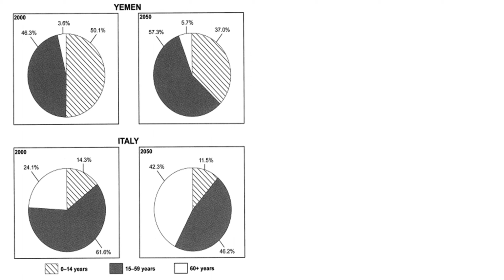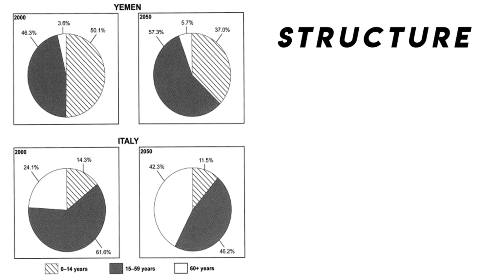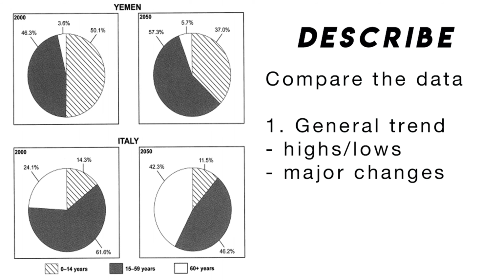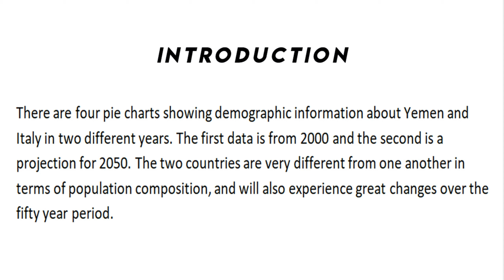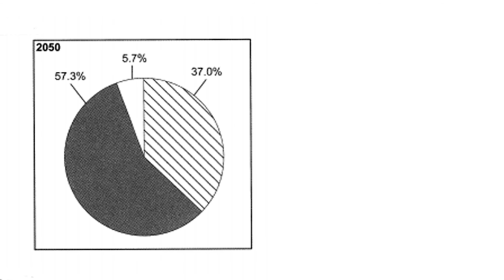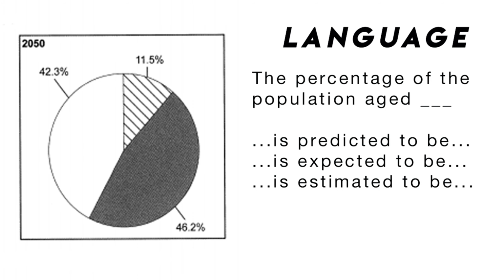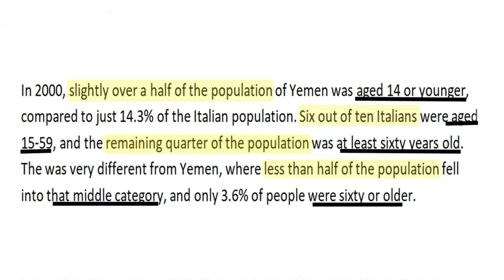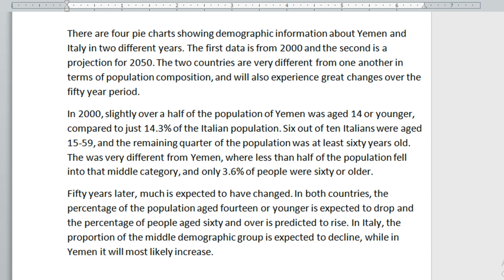How to Describe Pie Charts for IELTS | 5,000 Subscriber Celebration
Woo hoo! I'm so happy that my channel has reached 5,000 subscribers!

I'm so happy, in fact, that I've decided to make a new video to celebrate. In this video, I will show you how to describe a pie chart for IELTS writing task 1.

Pie charts can be a little tricky, and so can any IELTS writing task 1 question that involves population data. As such, I will slowly explain how to deal with it and produce a great essay.

I will tell you everything you need to know about structure and language so that you can score band 7 or higher on your next IELTS attempt.

If you are interested in IELTS Skype lessons, check out the details

If you are struggling with IELTS writing, then you might benefit from a writing correction service